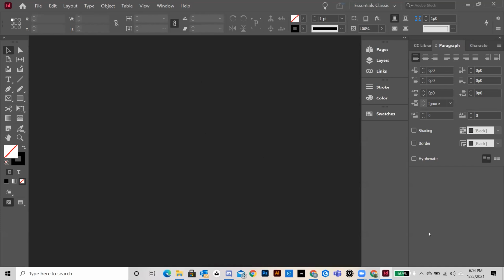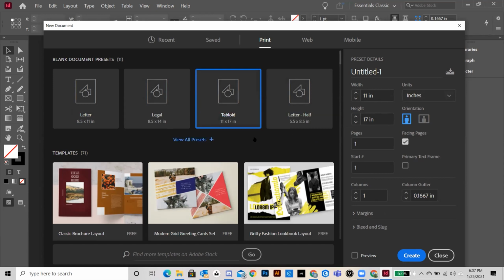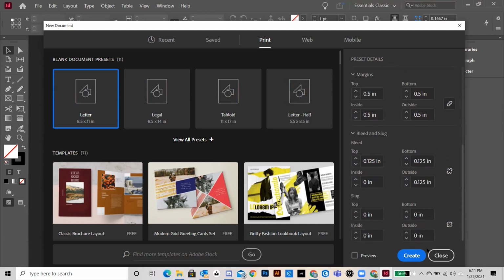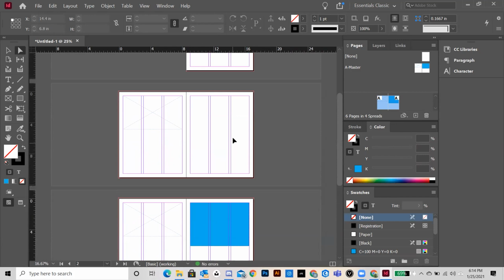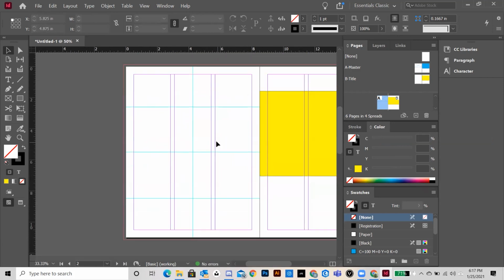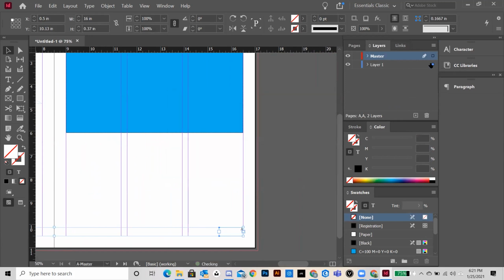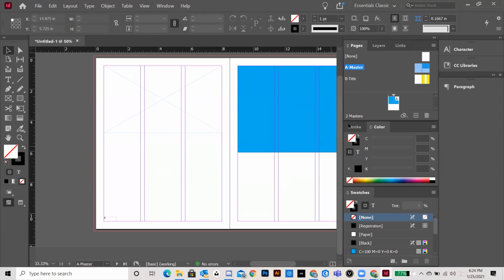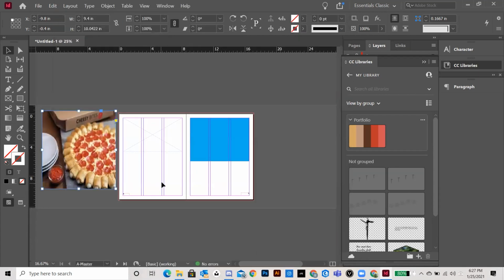Portfolio Workshop Series 02 | Indesign Tutorial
Emily Hopfauf, a graduate student at NDSU shares her tips and tricks of setting up a proper Indesign document.